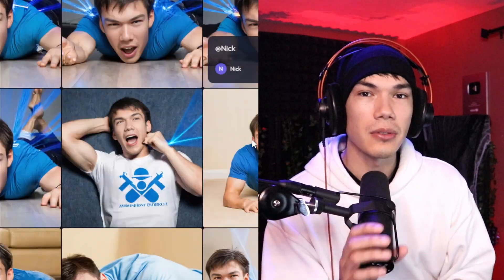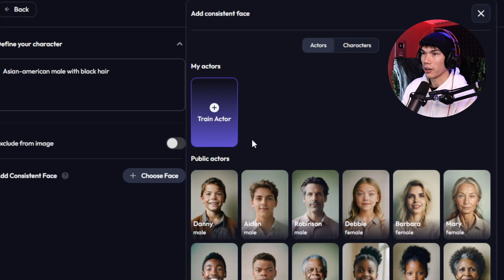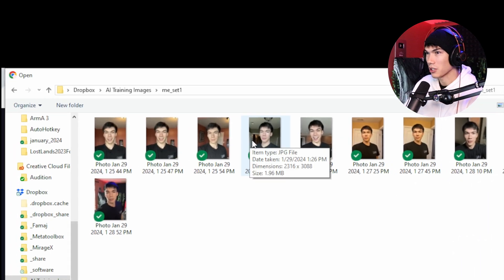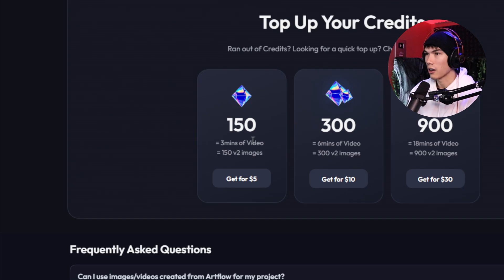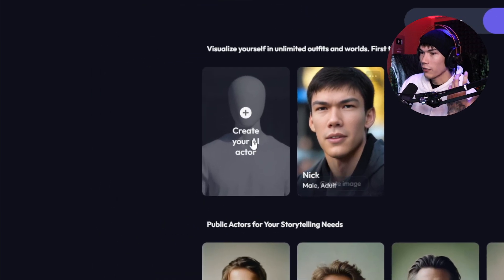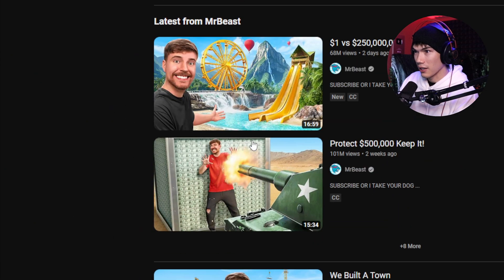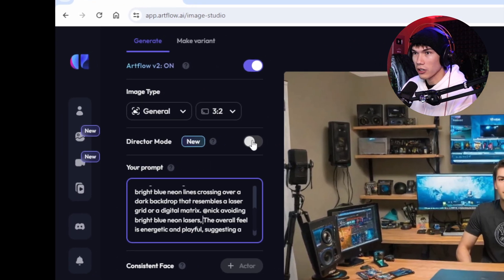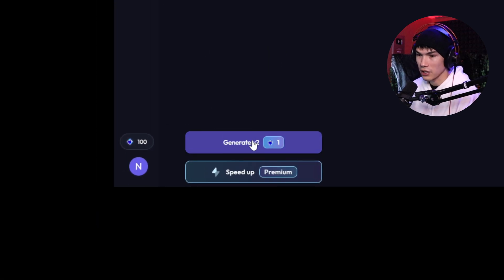EASIEST Way to Create AI Images of Anyone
AI Influencers are becoming more and more popular. Creating a high quality, consistent AI influencers is key to standing out from the rest. That process can require a lot of skill and training. I found ArtflowAI to be the easiest tool out there to create low level AI images that can be used for AI influencers, YouTube thumbnails, or marketing images. Here's how to get started on it.